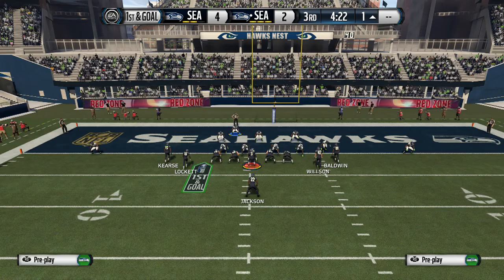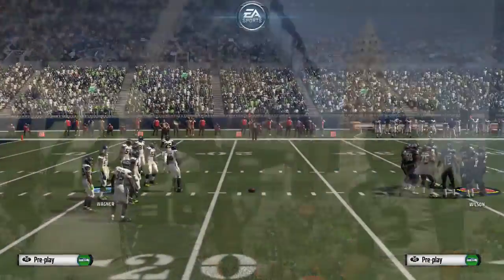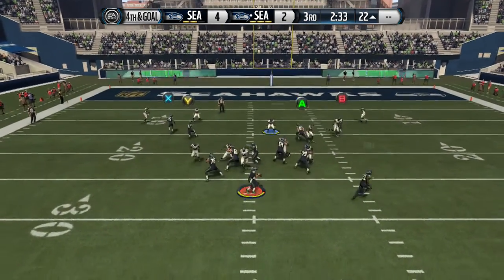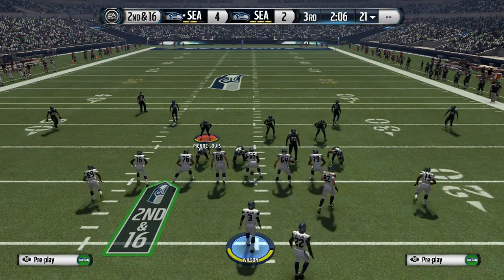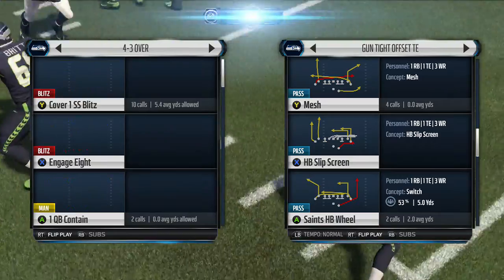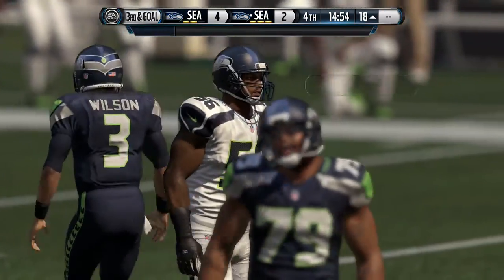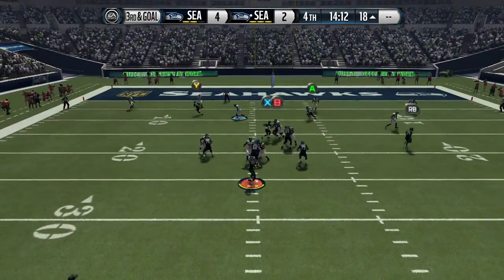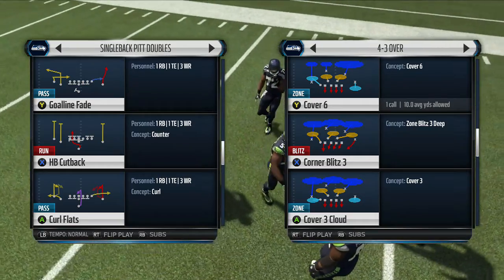Madden 16 43 Over DT A Gap Scheme for Under Center and Shotgun 2015 12 21 17 06 33